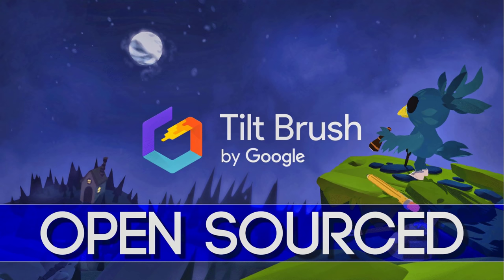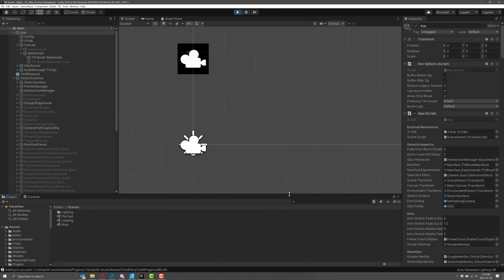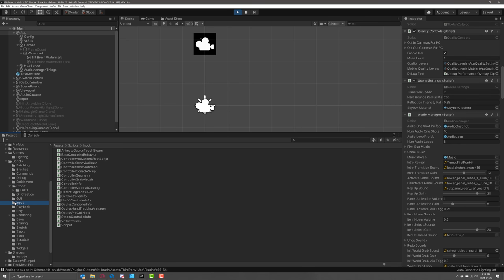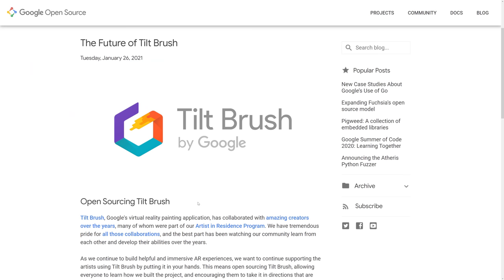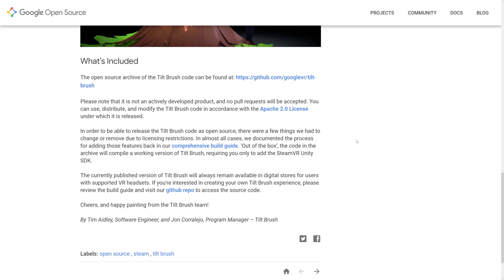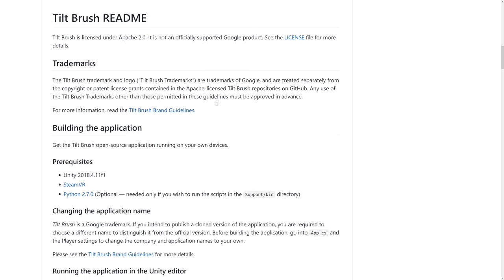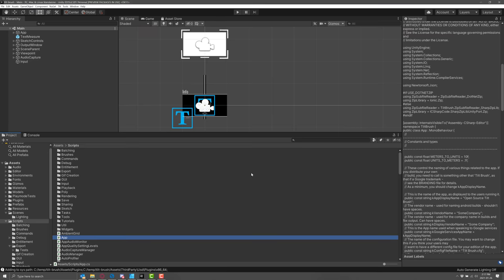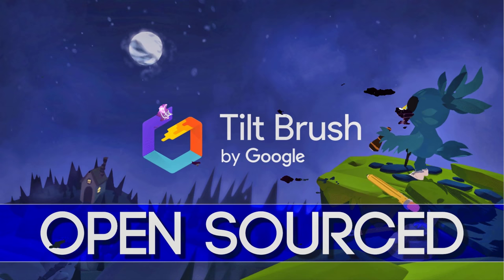Tilt Brush Open Sourced By Google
Tilt Brush, the popular VR painting application was just open sourced by Google.